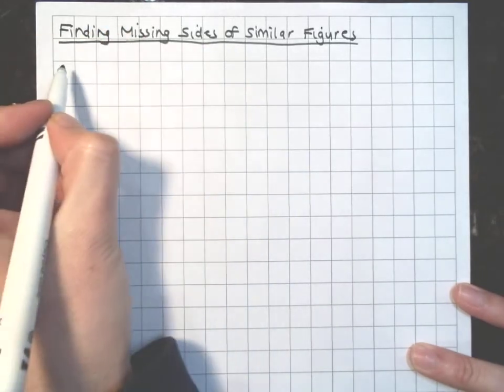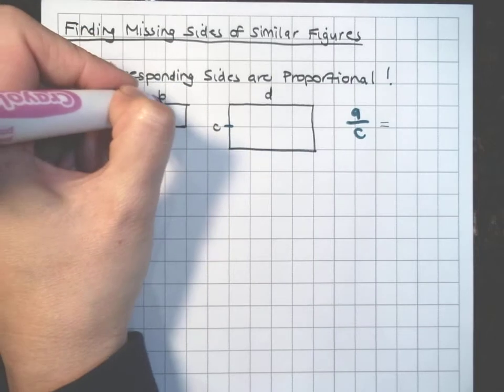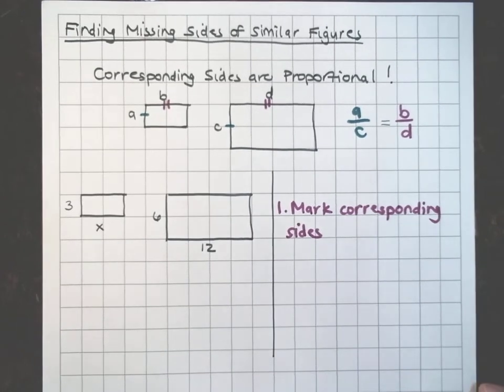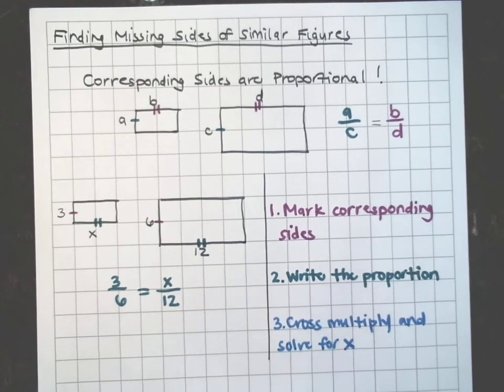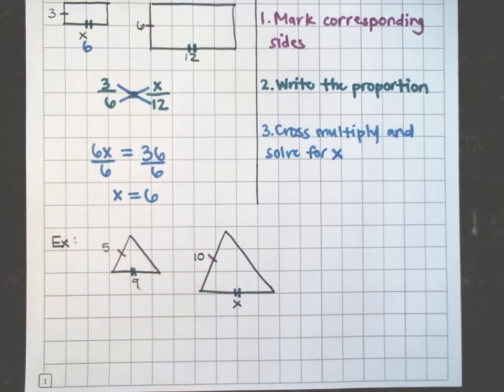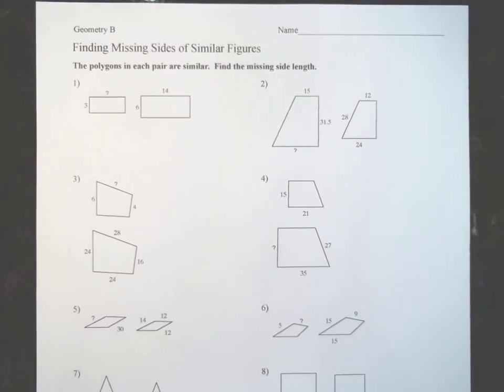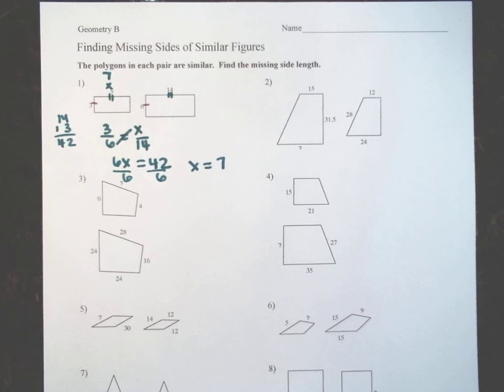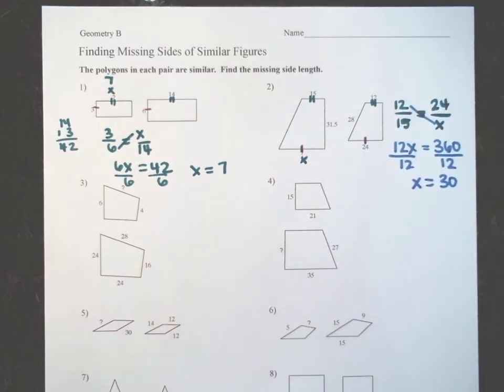7c Finding Missing Sides of Similar Figures